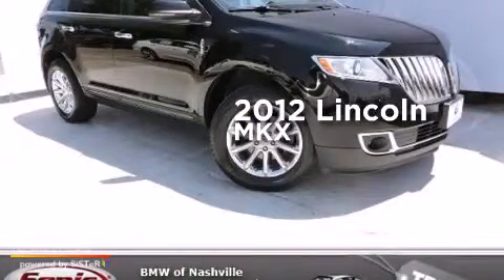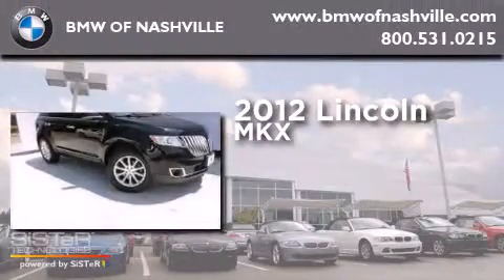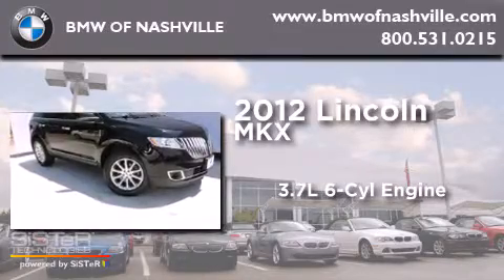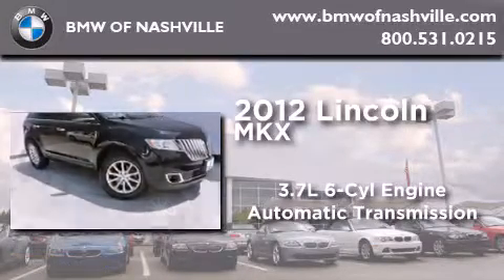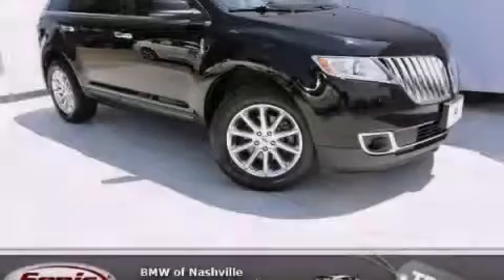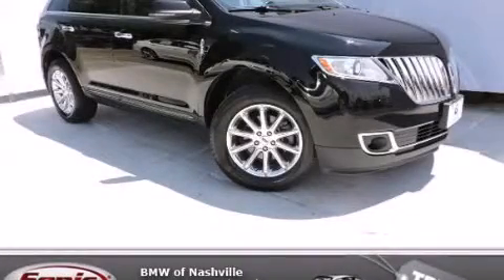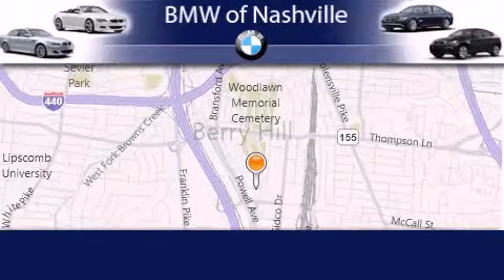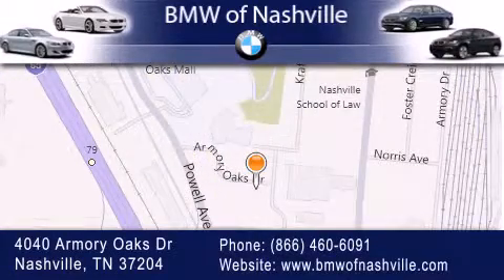2012 Lincoln MKX Nashville TN 37204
We've been honored to serve the Nashville TN area , we promise that your experience at our dealership will exceed your expectations ! Year : 2012 Make : Lincoln Model : MKX Engine : 3.7L V-6 cyl Trans . : Automatic Exterior : Black Miles : 52,564 Interior : Brown BMW of Nashville 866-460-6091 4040 Armory Oaks Drive Nashville , TN 37204 Preowned 2012 Lincoln MKX Nashville TN